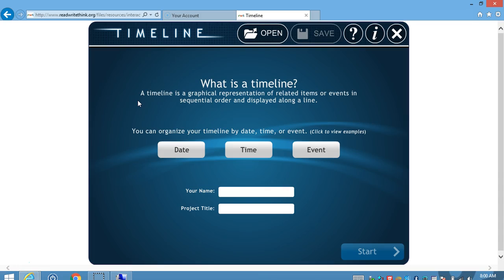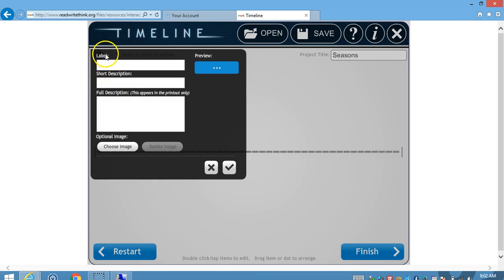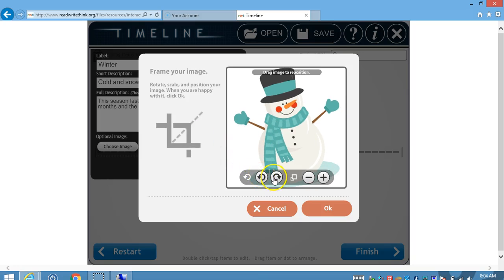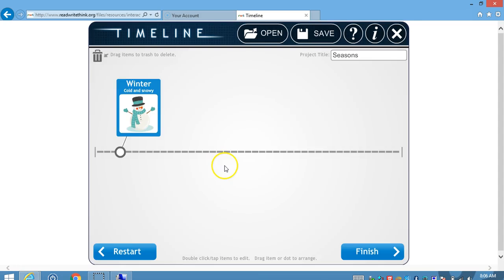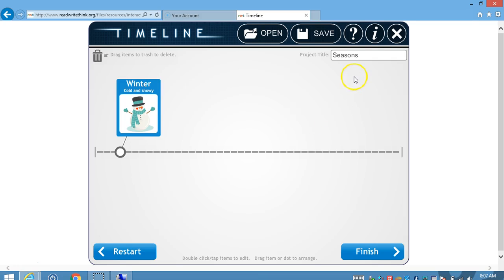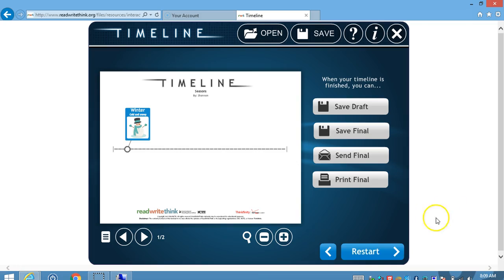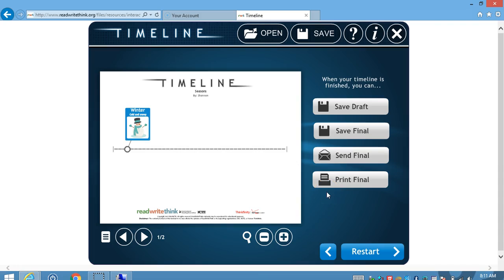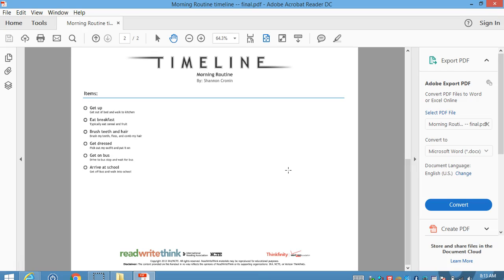RWT Timeline 1